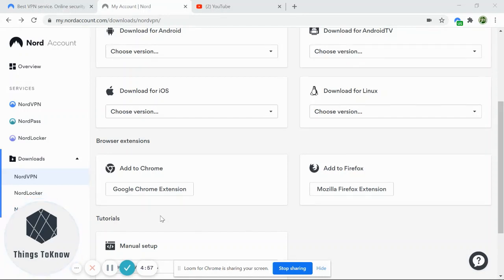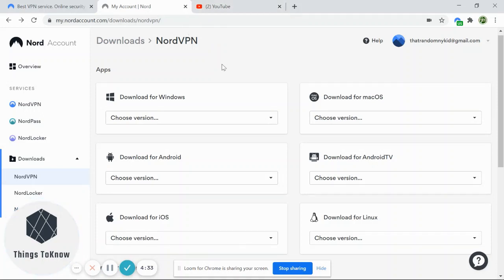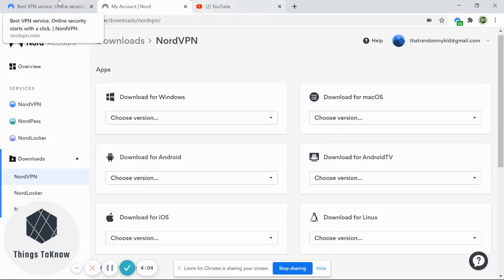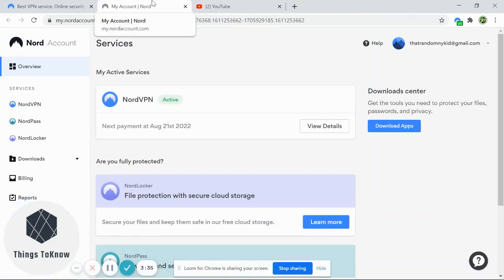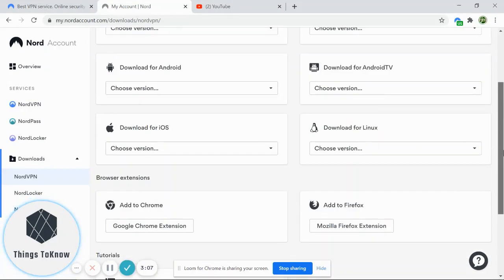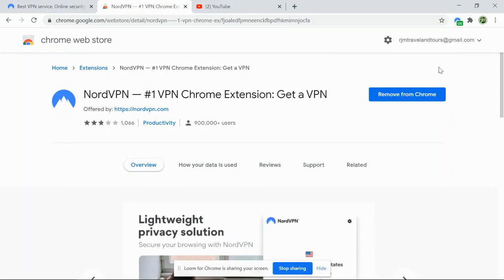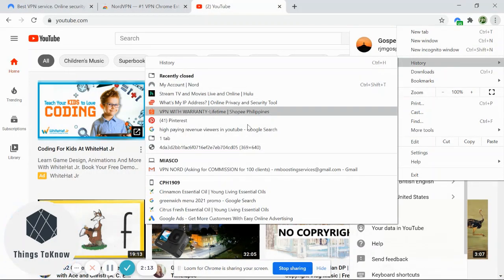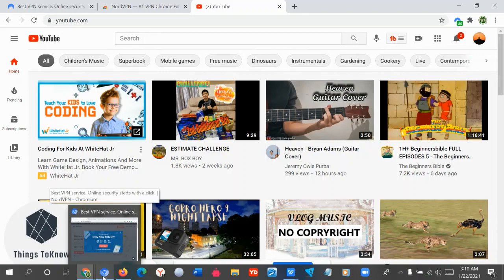How to INSTALL and USE your NORD VPN | Recommended VPN by Things ToKnow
This channel published videos for "How To". In this video you will going to learn how to install and use your NORD VPN and the benefits of using it. And the good thing is once you avail our NORD VPN you will have a free access 3 months of a movie channel.